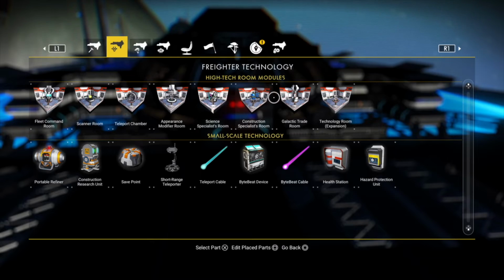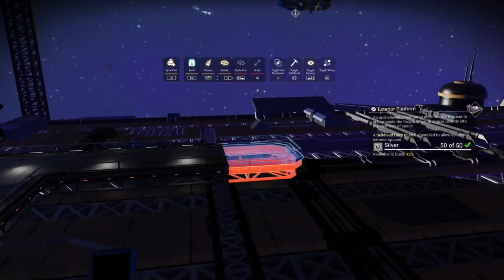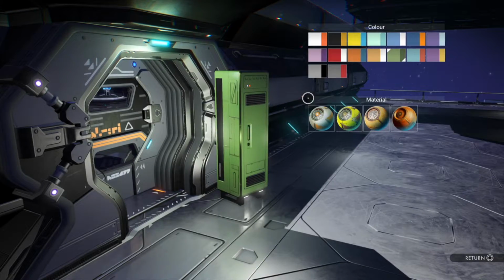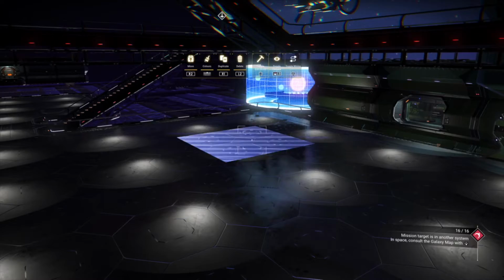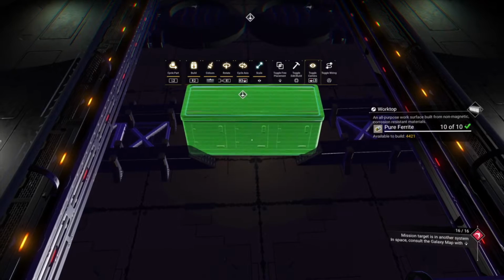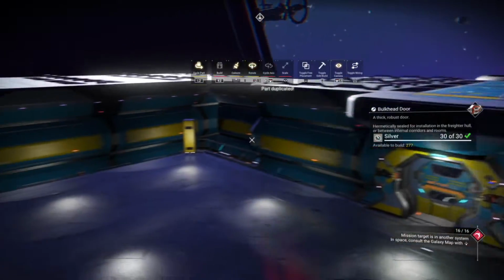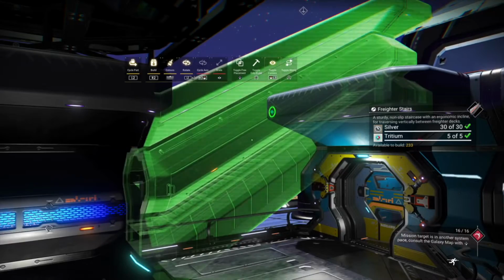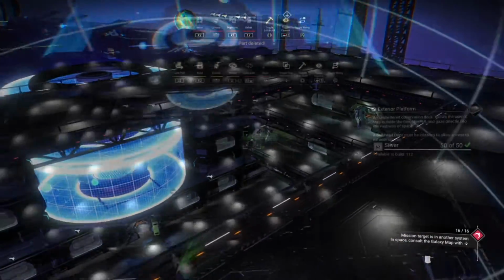Massive Freighter Base Build Guide & Tour - No Man's Sky Update 2024 - NMS Scottish Rod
Rod 😀

Timestamps
0:00 Freighter Base Tour
1:37 Operations Room
2:45 Courtyard & Multiple Floors
5:34 Attaching Grow Rooms
8:42 Courtyard Feature Scaling Up Items
10:30 Industrial Section
11:28 Using Swap Parts Feature
11:52 Using View Variants Feature
12:35 Snapping Issues
13:52 Creating Stella Extraction Room
14:40 Final Floor
15:14 Duplicating Mirroring Rooms
16:37 Decorating Tip